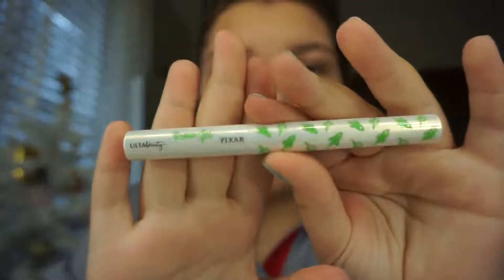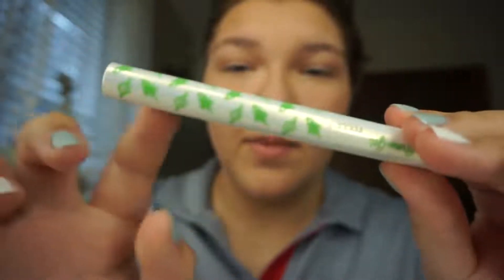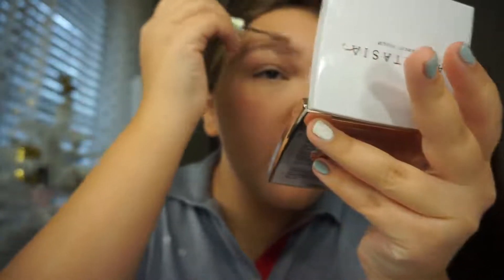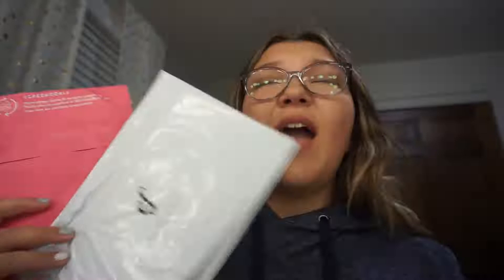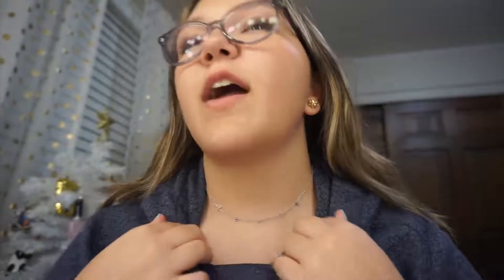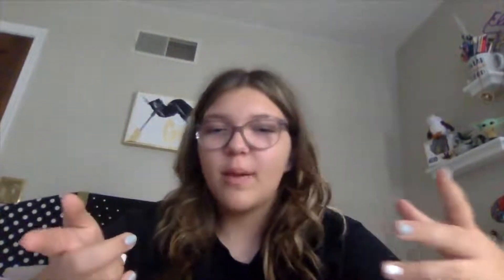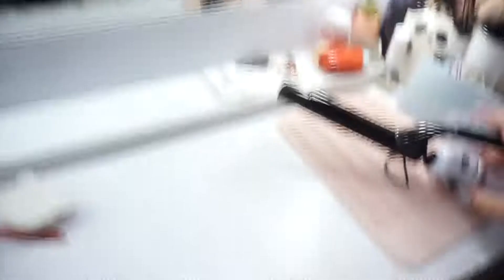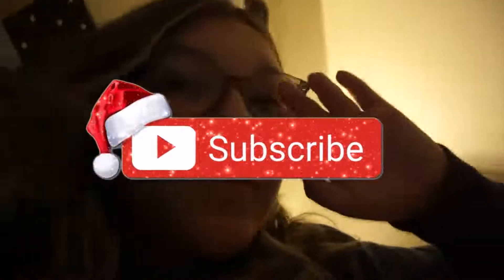Opening More Black Friday Packages! | Vlogmas Day 9 | EllaBellaSuperstar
Welcome to vlogmas day 9! I hope to see you back here tomorrow for day 10!

EllasVanity
ArtByEllaMartin
Oozey_Slime
Tik-Tok- EllaBellaSuperstar

About Me!
How old~ 15
Birthday~ Feb. 18th
What grade~ 10th Sophomore
Fave animal~ Pandas
Current Obsession~ Makeup, Nails, Dimond Paintings
Equipment~ Sony Alpha 5100
                       MacBook Pro
Editing Software~iMovie & Keynote

Love you all!
Ella Out, Peace✌️